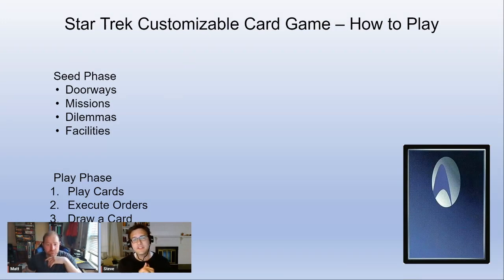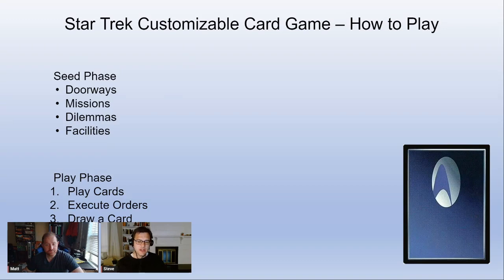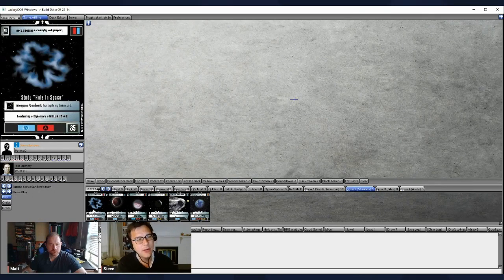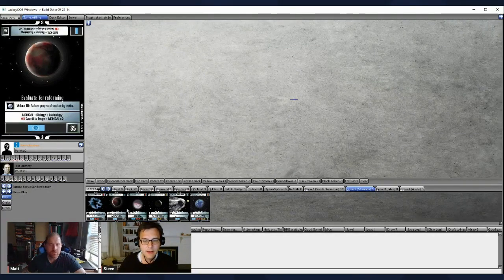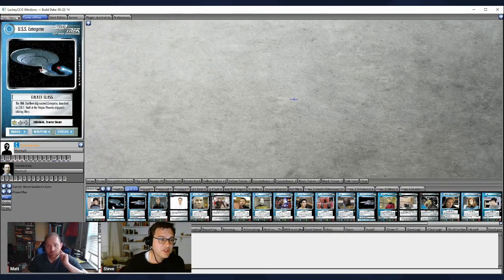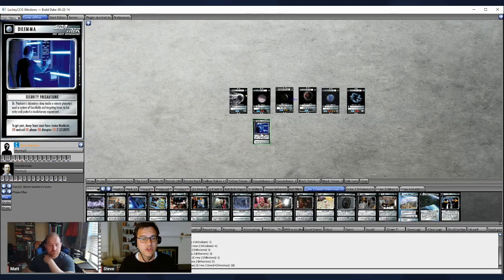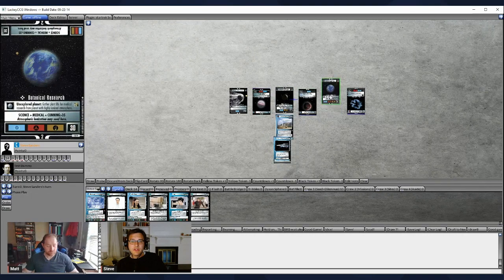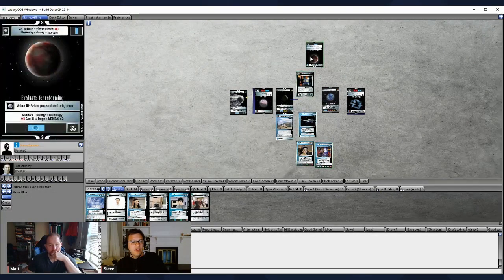Star Trek CCG - How to Play in under 30 minutes - Basic Tutorial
To use lackey, like we did in the video, it can be found

A guide on how to install it can be found

And of course you can always play with real cards!